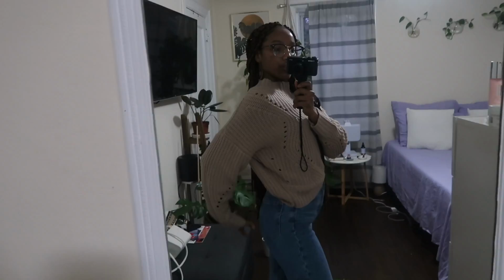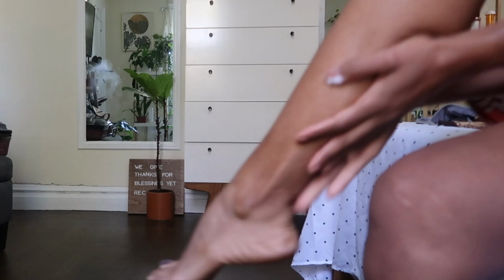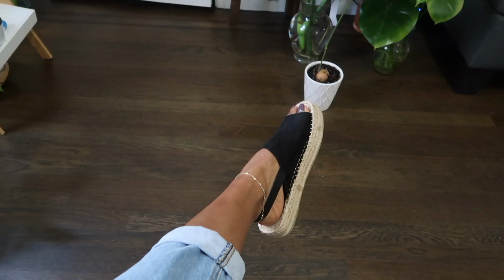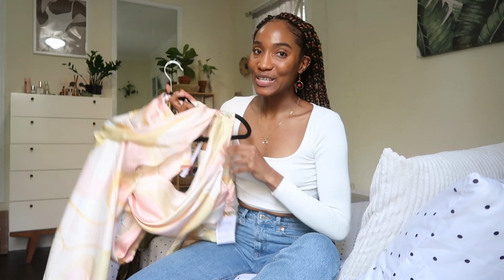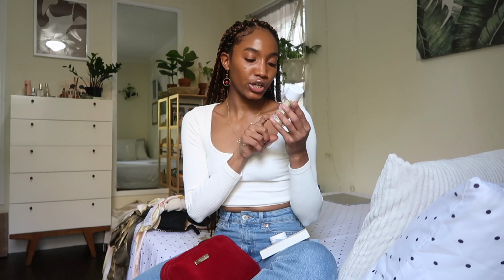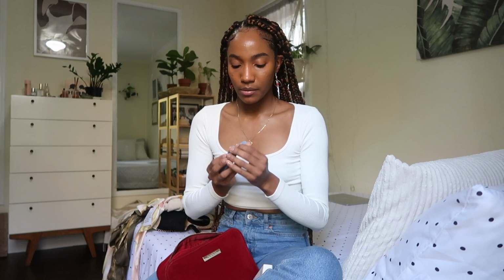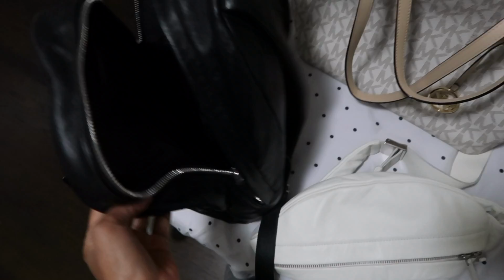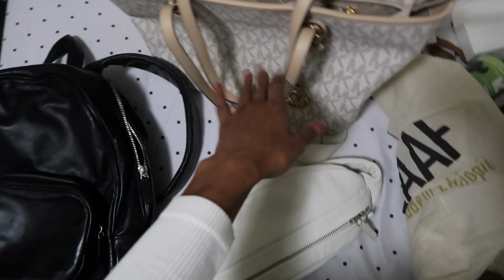GRWM Vlog: Vacation Prep | ASOS Haul, Drone Unboxing, Nails, Home Wax, Shopping, Packing & More ...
I've missed y'all! I've been a bit absent here because I've been traveling and work has been busy but I have a few videos queued up for the coming weeks. I hope y'all enjoy!

ASOS Items
Linen Shorts
White Top
Satin one sleeve top in marble print
Satin extreme bow back top in olive

DJI Mini SE Drone